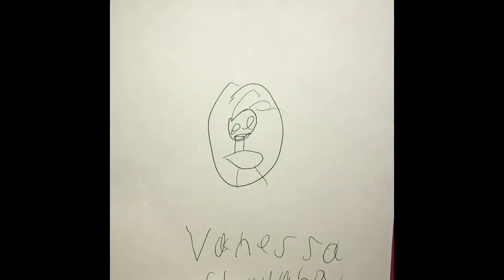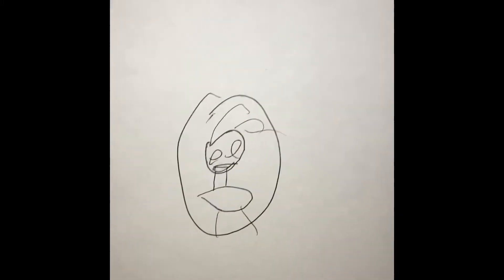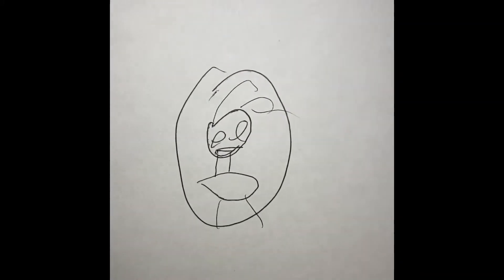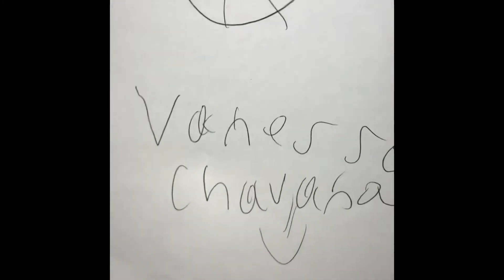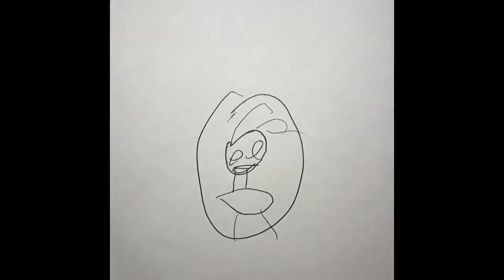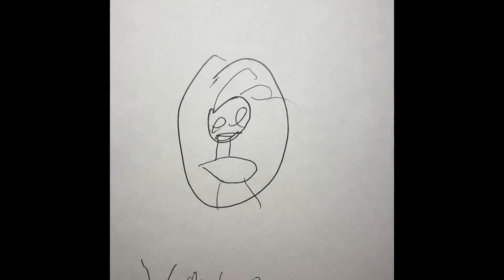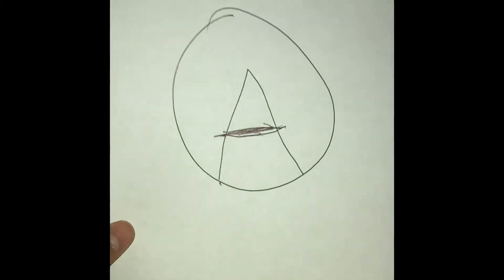Here are the shout out winners on the wall